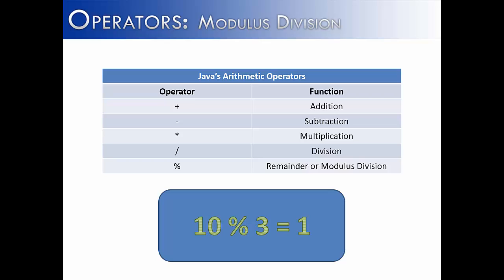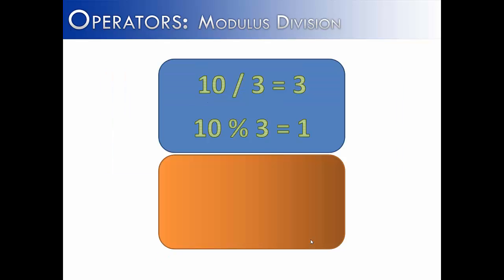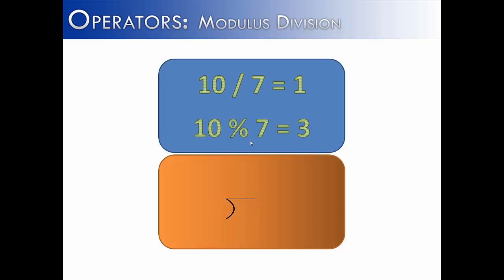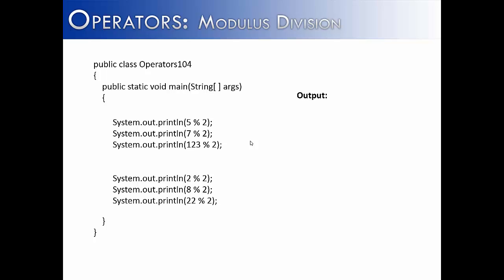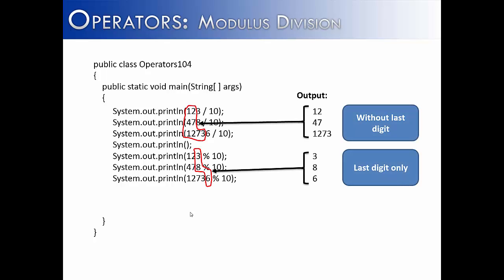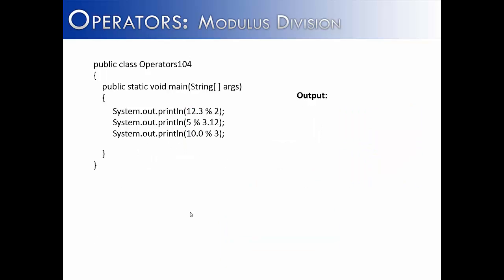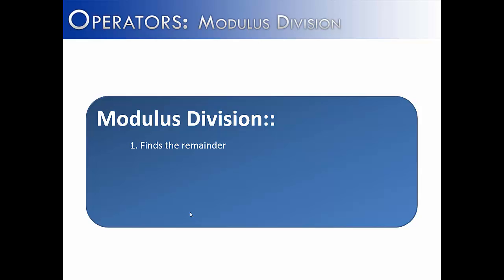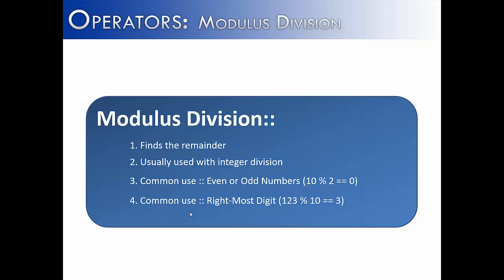Operators Part 4: Modulus Division (Java)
The video focuses on the % operator in Java's five Arithmetic Operators.  It also shows some common uses for modulus or remainder division.